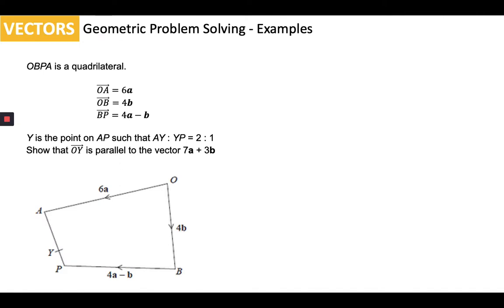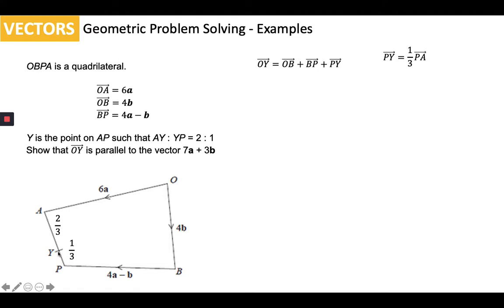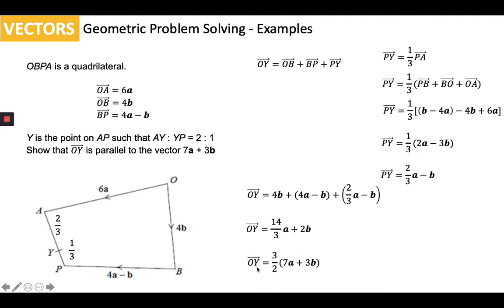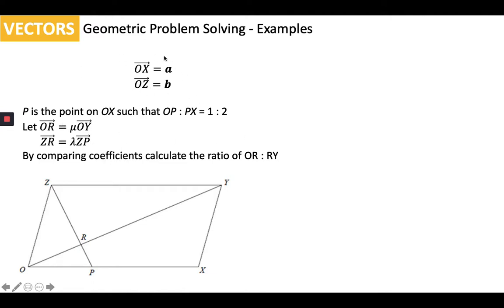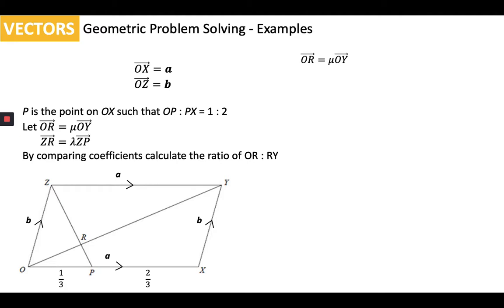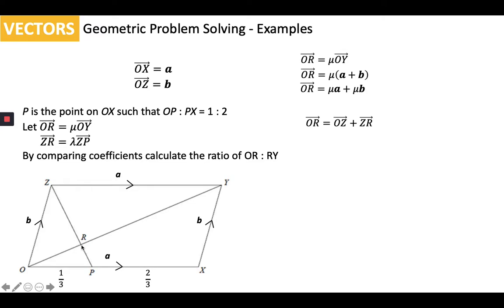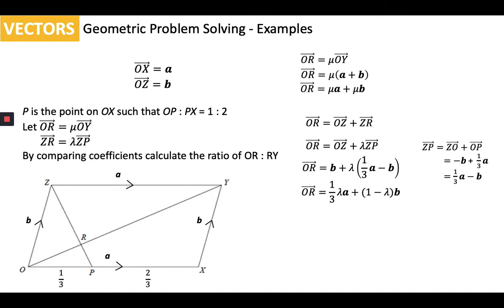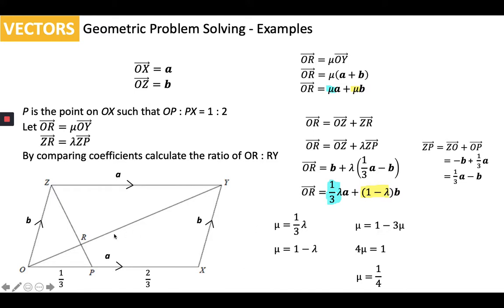Vectors - Solving Geometric Problems